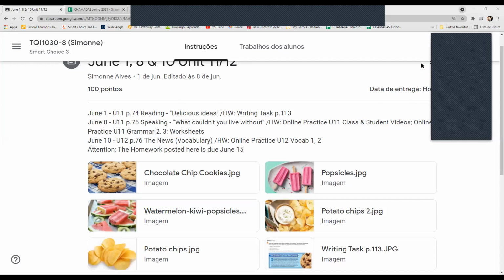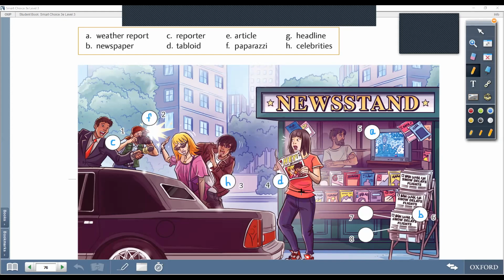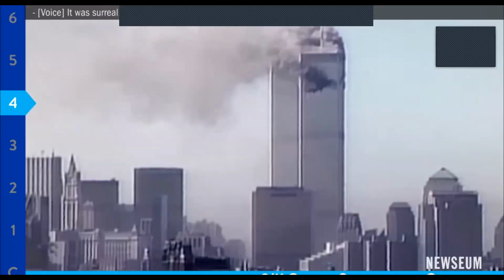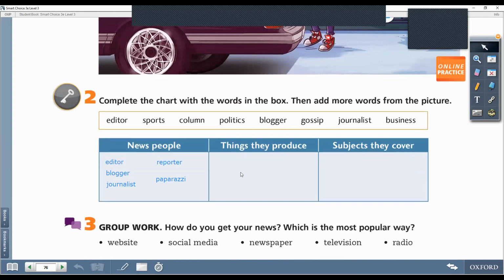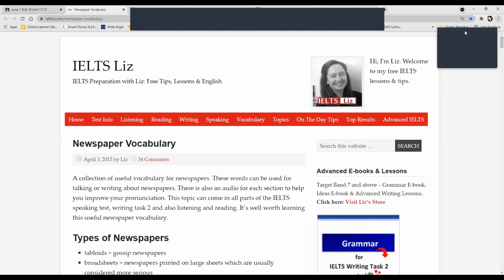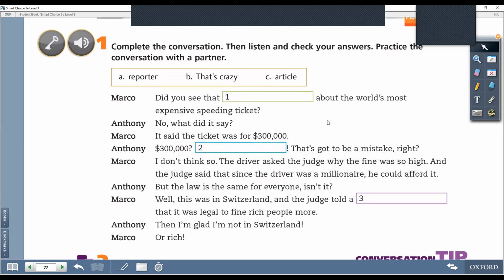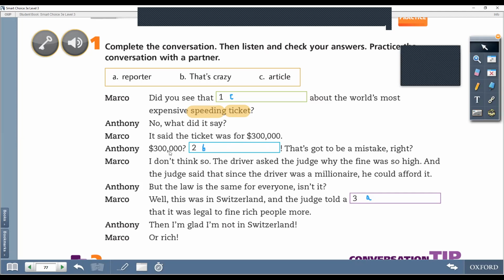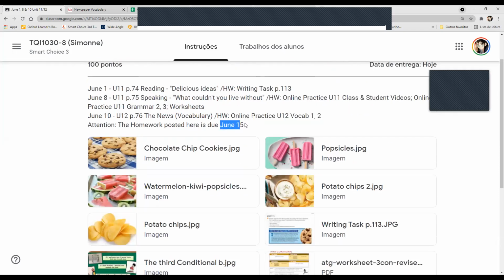TQI1030 8 June 10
Smart Choice 3 - U12 p.76, 77 The News (Vocabulary); Conversation